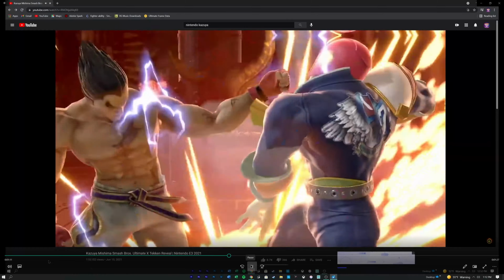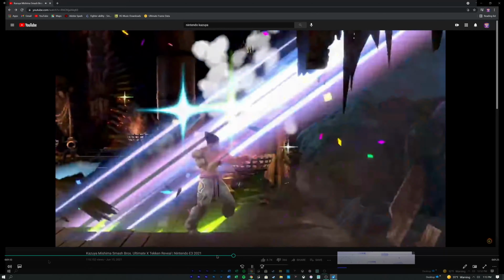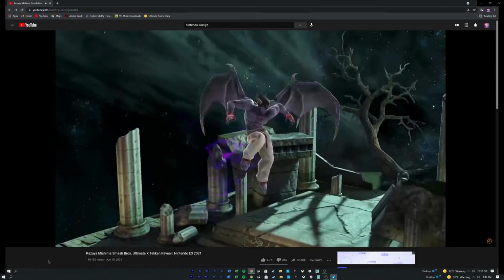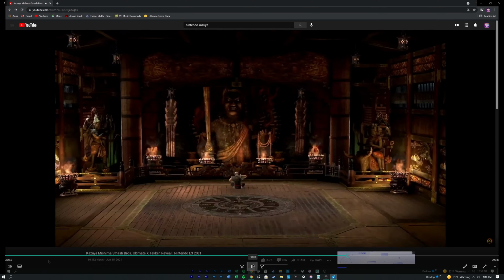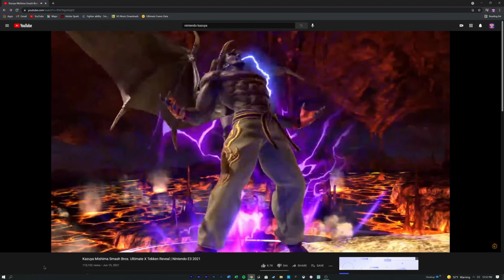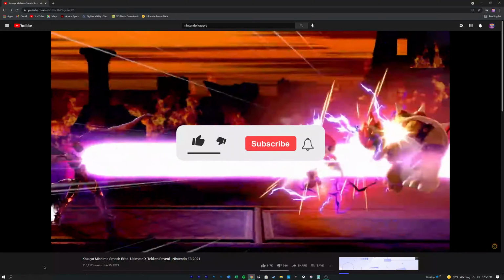Kazuya in Smash Casual Breakdown, Analysis, Theories, Eggs, & Reaction Is he top tier?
Kazuya Is In Smash! Its confirmed the Tekken God Will Be Added to the roster. This makes Kazuya the second fighter to be included from a fighting game, following Terry Bogard.

And they seem to share very similar traits!

Are you excited for Kazuya in Smash? Was E3 Amazing or was it just me who was blown away by the entire thing?

I am in awe!